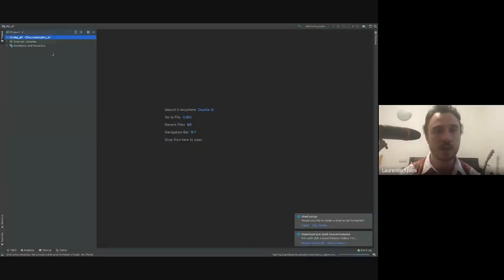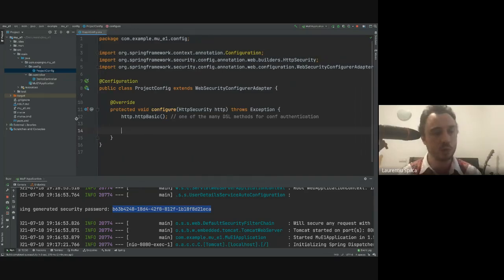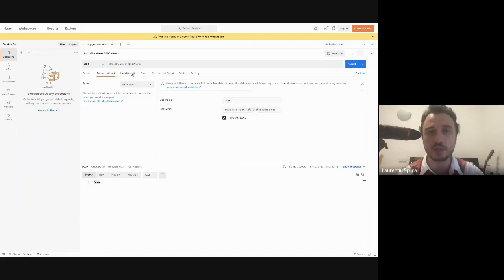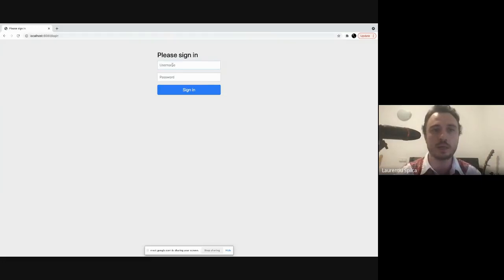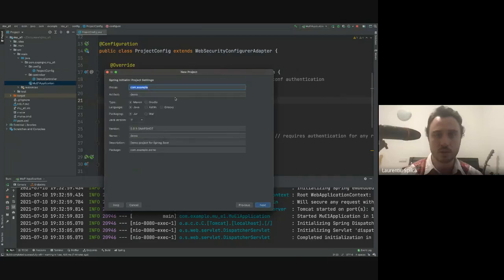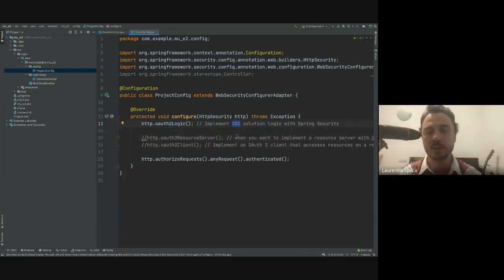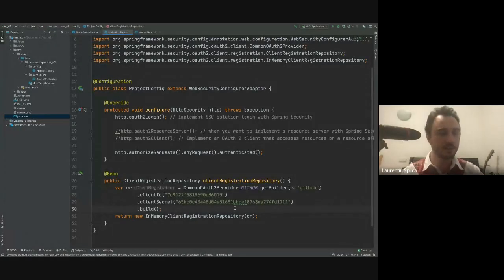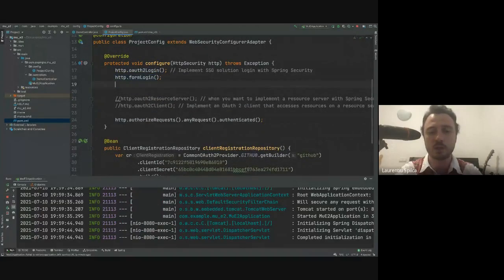Java Spring Boot: Hands-on Tutorial for Adding Different Logins - HTTP, Form and SSO by Book Author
Learning Java Spring Boot is highly recommended because it is the world's most popular Java framework for enterprise-level applications, known for its ability to speed up development, increase productivity, and simplify the creation of complex software like microservices.

Key reasons to learn Spring Boot include:
1- Rapid Application Development Spring Boot drastically reduces development time by providing "opinionated" defaults and auto-configuration, which means less time spent on decisions and repetitive setup tasks.

2- Reduced Boilerplate Code It minimizes the need for manual configuration, annotations, and XML files, allowing developers to focus primarily on the core business logic.

3- Microservices Architecture Spring Boot is well-suited for building and managing microservices—small, independent, and easily deployable application components—which is a widely adopted architectural style in modern software development.

4- Embedded Servers It comes with built-in HTTP servers (like Tomcat and Jetty), enabling the creation of standalone applications that can run immediately with a simple run command, without needing external server setup.

5- In-Demand Skill and Wide Adoption The framework is used in real-world enterprise applications by major tech companies and is a valuable skill that makes a developer more marketable in the job market.

6- Seamless Integration It offers seamless integration with other essential tools and concepts like databases (JPA, Hibernate), security (Spring Security), cloud platforms, and messaging systems like Kafka.

7- Large Community Support Spring Boot is backed by a massive, active, and global community, ensuring abundant resources, tutorials, and assistance are readily available.

8- Cloud-Native Features It includes features that make it easy to deploy and manage applications in the cloud, aligning with modern cloud infrastructure trends.

In essence, Spring Boot streamlines the process of using the robust but sometimes complex Spring framework, making Java programming quicker, easier, and more productive for building modern, production-grade applications. You can start a new project quickly using the Spring Initializr website.